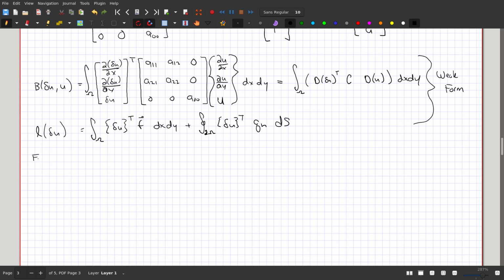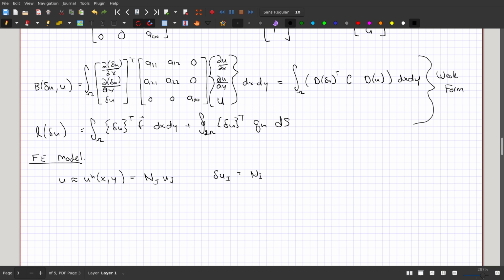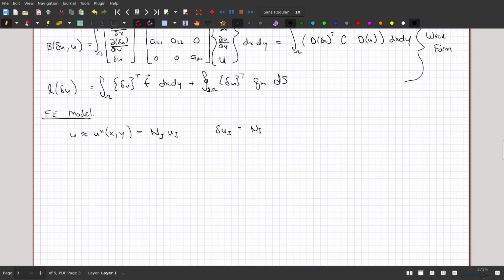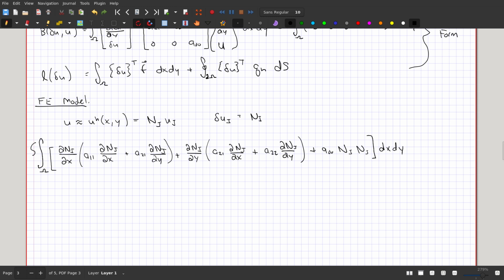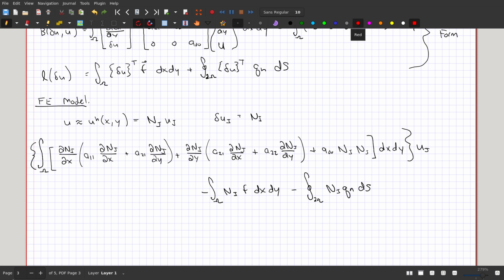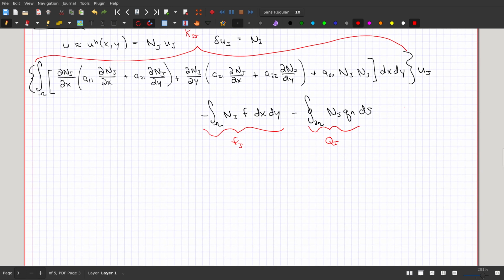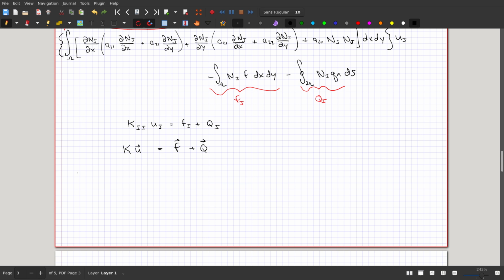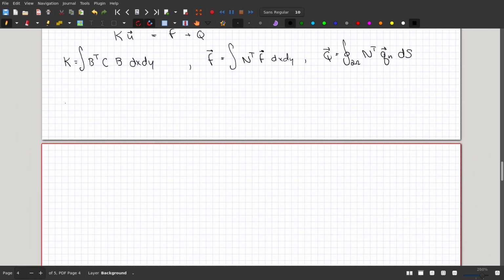2D Scalar Field Finite Element Formulation